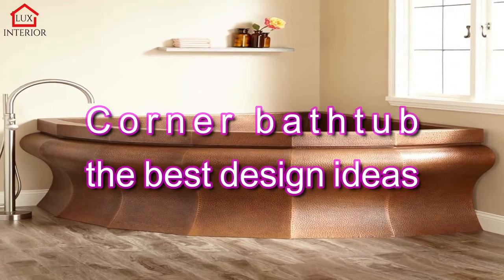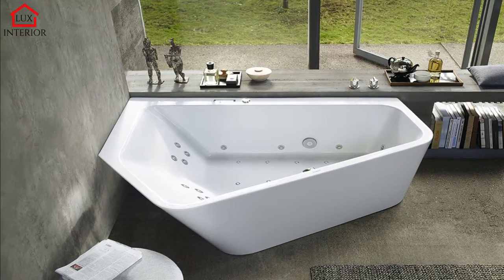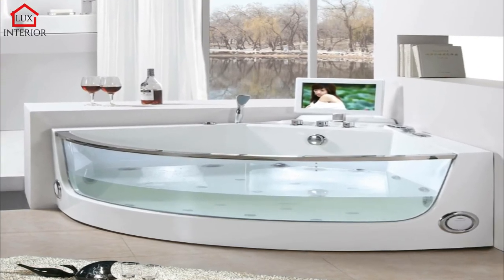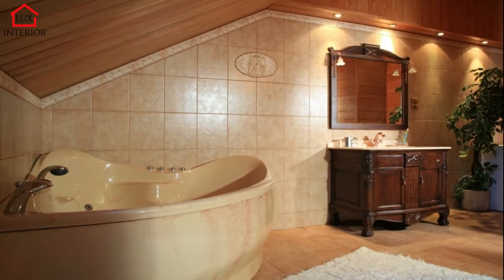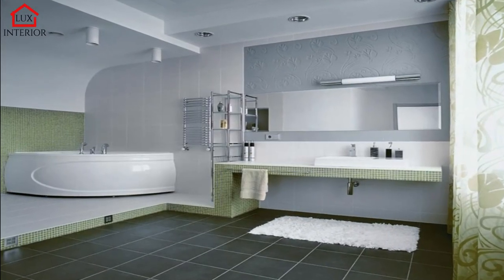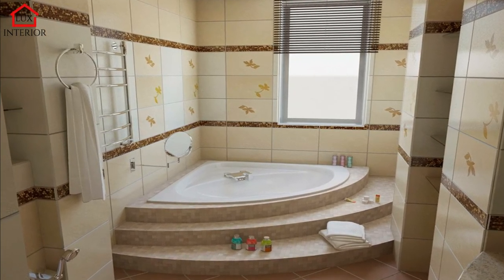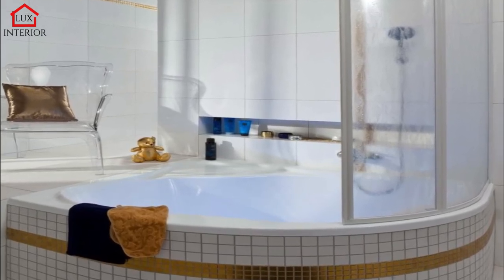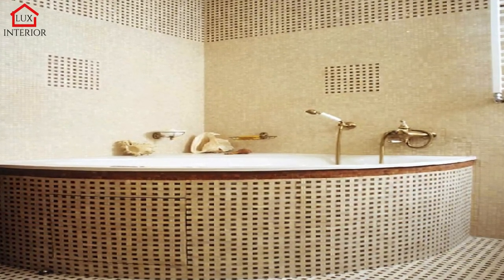Corner bathtub: the best design ideas 2021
Corner bathtub: the best design ideas

The appearance of corner baths in the offer of sanitary ware is an important innovation in the organization of small bathrooms. Their design provides a comfortable bathing bowl while taking up much fewer space thanks to a simple yet extremely clever installation concept.

Corner bath: in which interior to choose a bowl for bathing
Seeing such a huge variety of corner baths, people wonder which version of the bowl fits the most in a particular space. The answer is very simple - in all interiors. The only problem that can be encountered here is an adaptation to the chosen design and other equipment elements. If you place the angular shapes of toilets and washbasins in a similar style, then the bathing bowl should be from the same line. If you are thinking of rounder shapes, then this style should look for a corner bath. Thanks to this, you can create a holistic and attractive interior. A corner bath is a solution for most rooms. The variety of shapes and possibilities gives you a great chance to choose the right product. Corner baths can be symmetrical (the sides are the same length) or asymmetric (the sides are different from each other).

What to look for when choosing a corner bathtub for your bathroom?
When choosing, you should pay attention to several aspects, such as the length of the sides and additional accessories such as headrests, casings, and the elements required for assembly, that is, the bath siphon. It is also advisable to purchase suitable bathroom fittings. Customers who have corner bathing bowls often decide to buy a mixer with 3 or 4 outlets.

Some corner baths are equipped with additional elements that enhance their functionality or aesthetics. This refers mainly to the fluted seats and armrests, thanks to which it becomes more comfortable to sit and swim in the bath. This also applies to all types of handles that you can use when entering or exiting the bath. For some baths, you can also purchase additional headboards or other accessories to make bathing even more enjoyable.